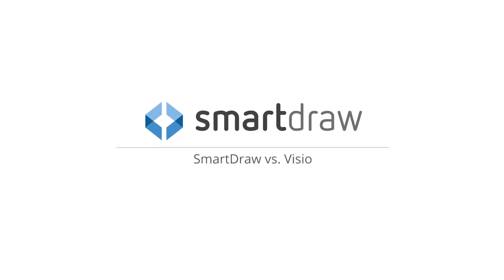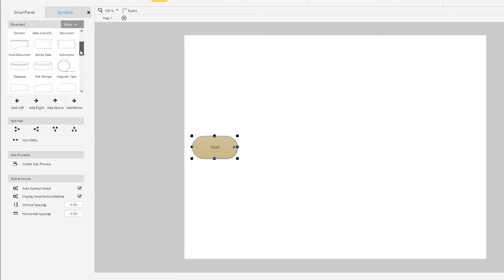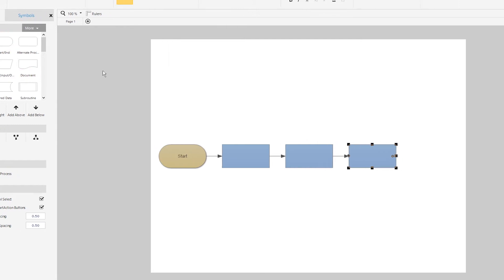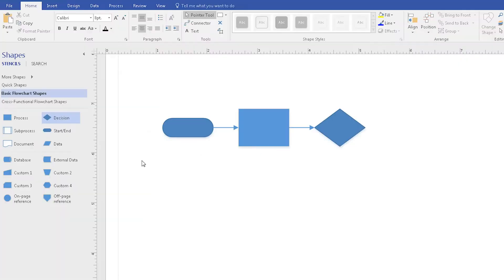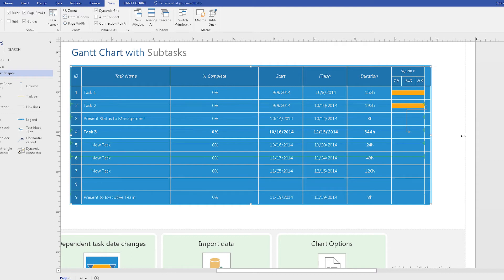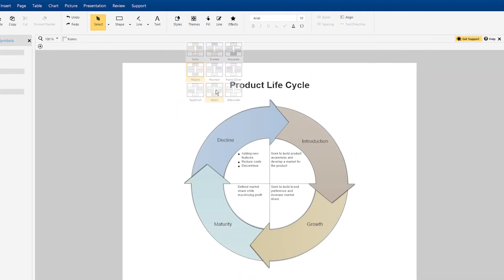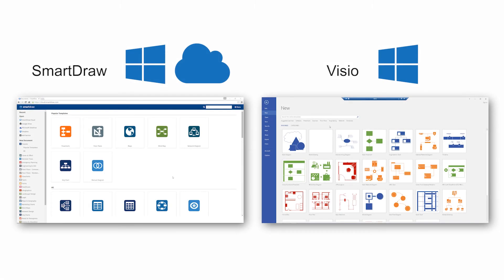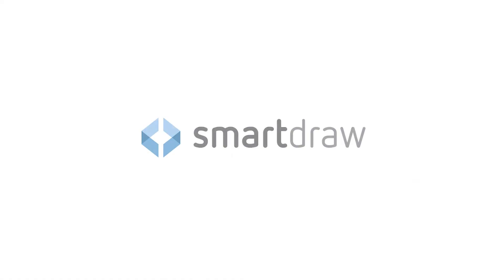The Best Visio Alternative: SmartDraw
If you've ever tried to create a flowchart with MS Visio, you know how hard it can be. While Visio has some rudimentary tools to help you add shapes, you're on your own when it comes to editing, adding, and removing shapes. SmartDraw also does more with thousands more templates and symbols. With the introducing of SmartDraw Cloud, SmartDraw now also works on any device, even Macs. If you've been looking for a Visio replacement for your Mac, SmartDraw is the perfect solution. Watch the video to find out why SmartDraw is the best Visio alternative software on the market.